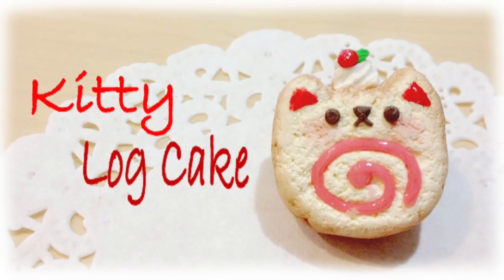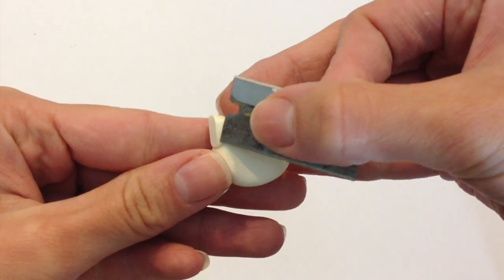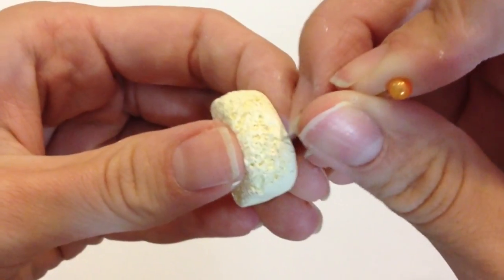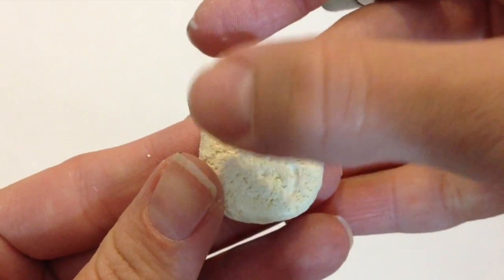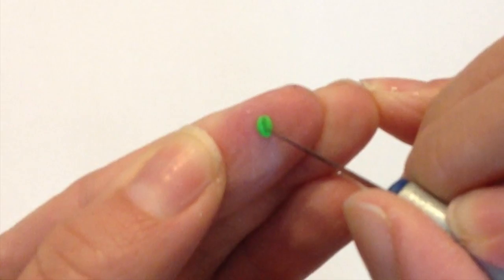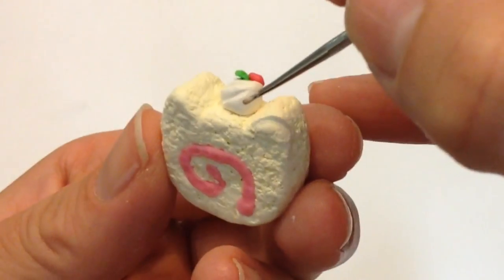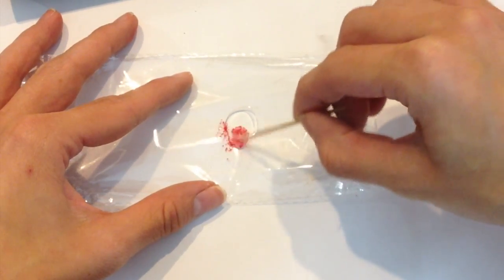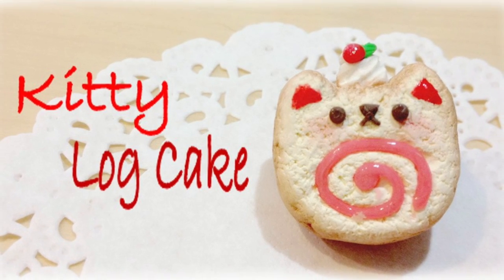DIY Kitty Log Cake Clay Tutorial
Learn how to make this adorable log cake in the shape of a kitten! Super easy to make and it's so cute and delicious, you can almost eat it! Enjoy!

xoxo
Mio

Share stuff with me at flyingmio

❤ Facebook Flyingmio ❤